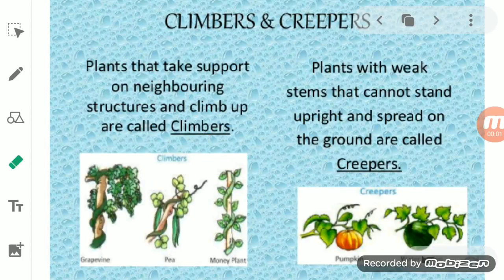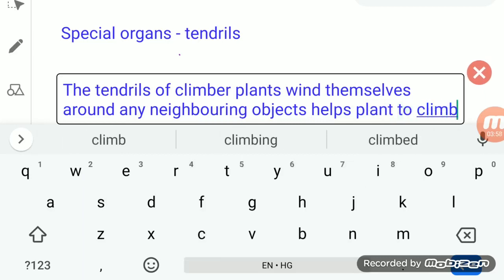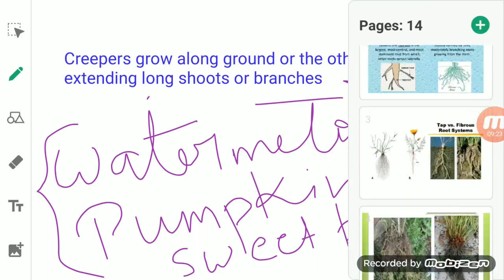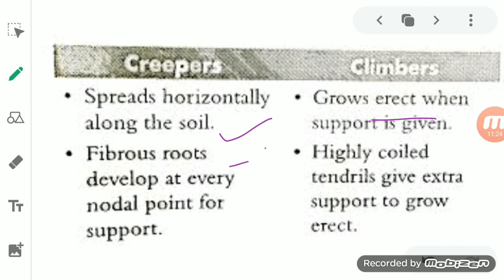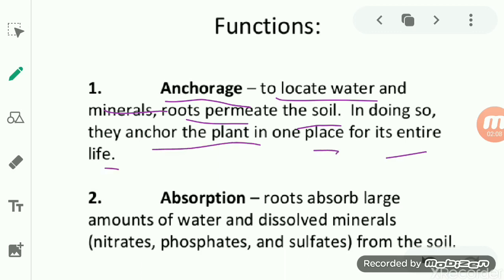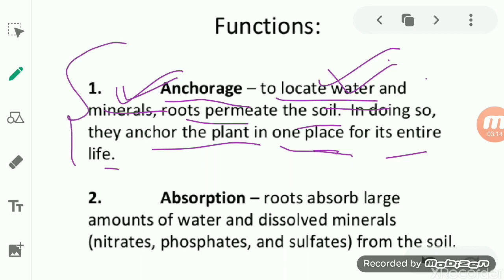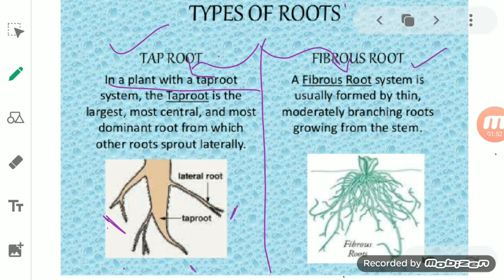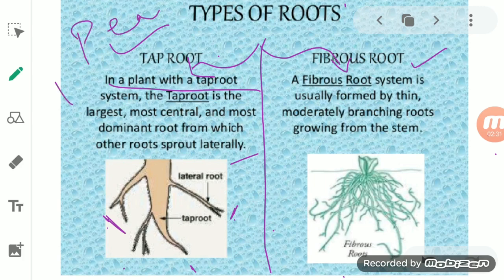ClassVI Science 02 05 2020 by Ms Mridulata Upadhyay